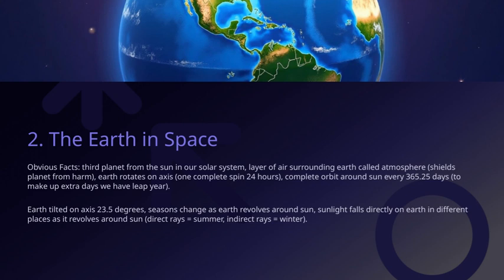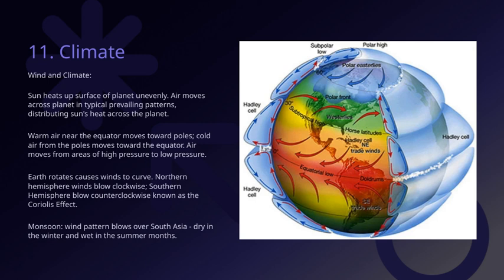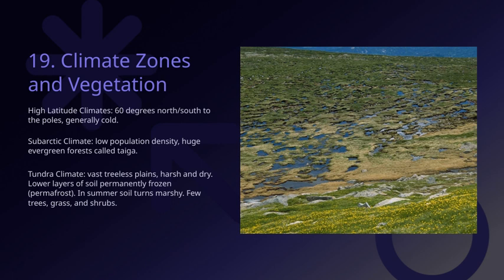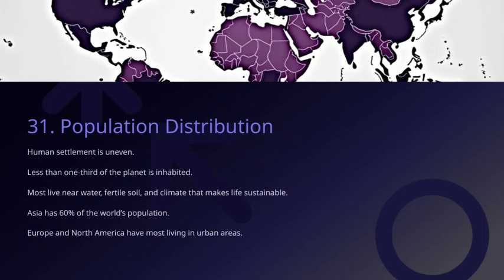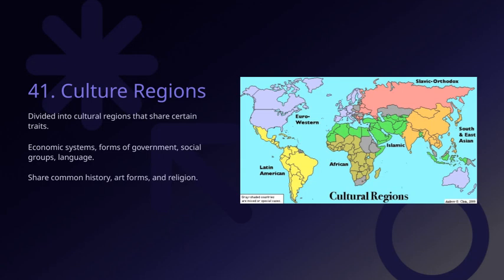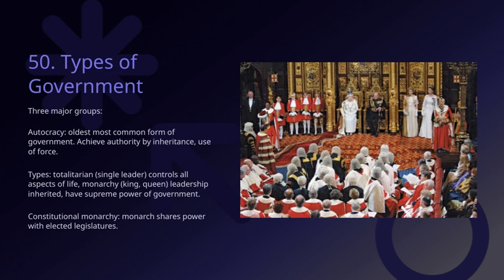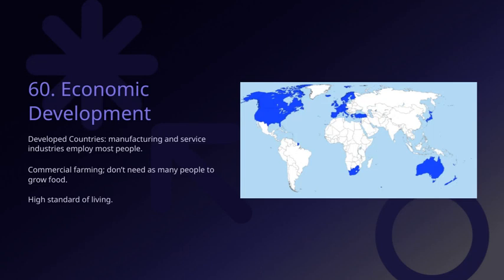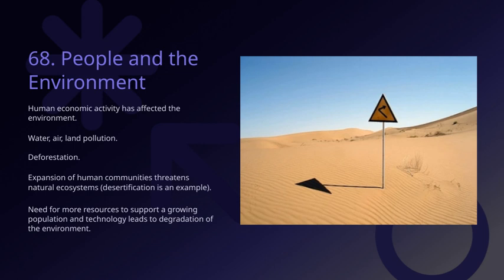Class 11 PHYSICS | Physical World | Complete Tutorial | ELCAAS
"In this video, we explain Physical World for Class 11 PHYSICS in a clear and easy-to-understand manner.